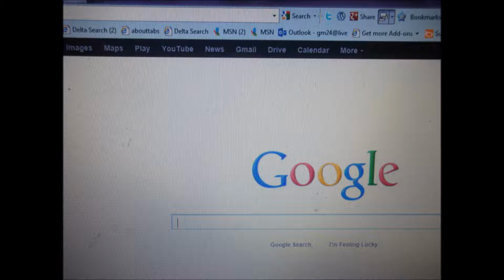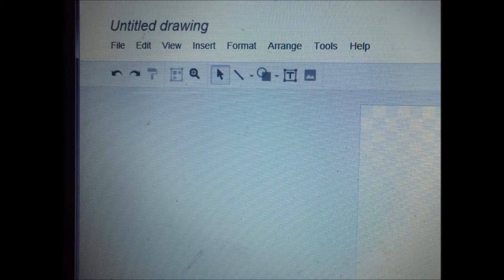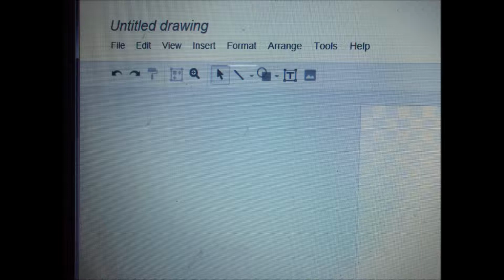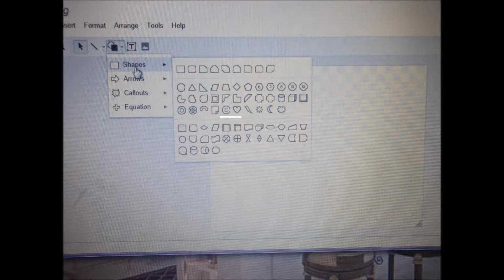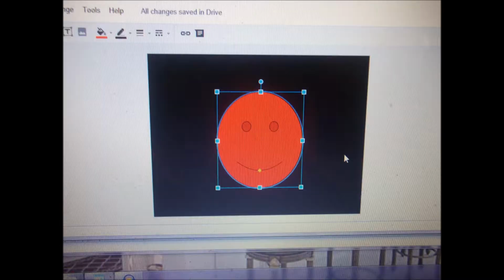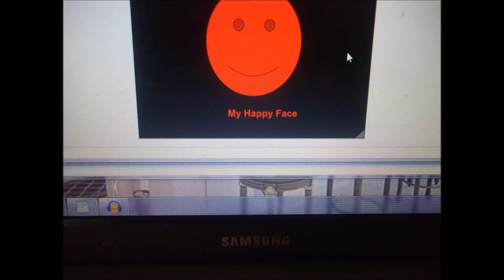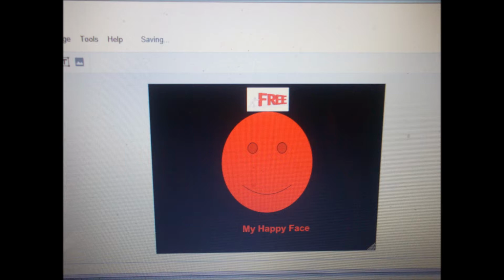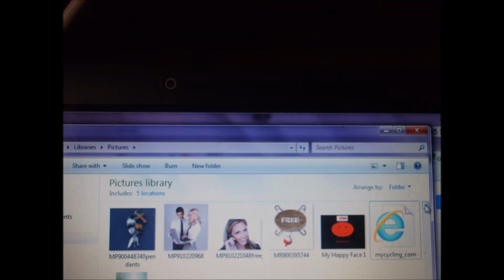How to use google drive for your business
Welcome to my blog Take a look as I
show you how I use google drive to help market my business. If you need a little
google drive help watch me in part 1 & 2. You can also use the google drive download free of charge. Check out this free online training.